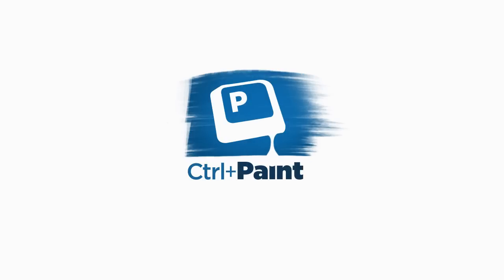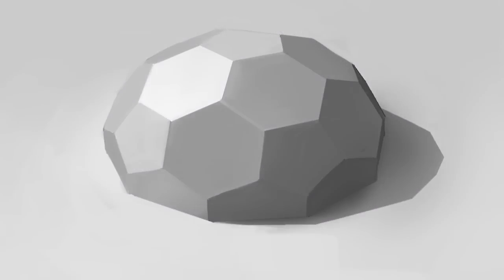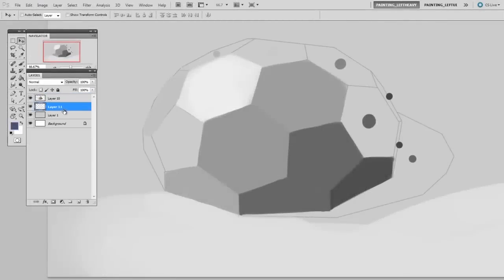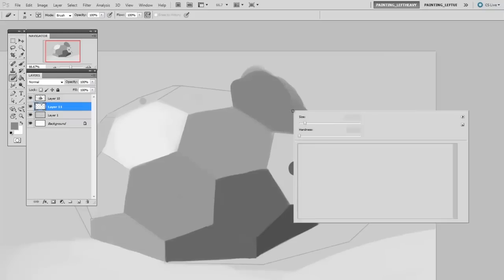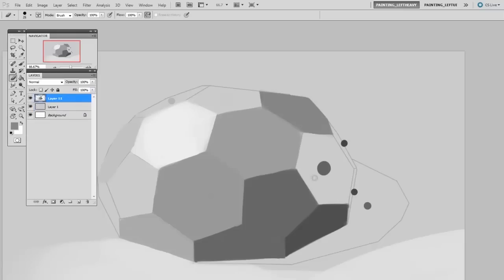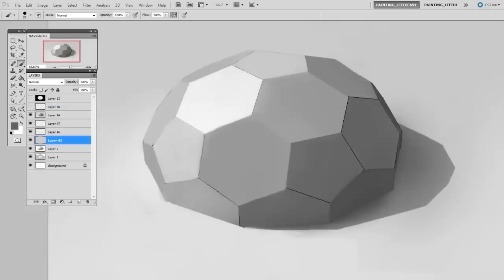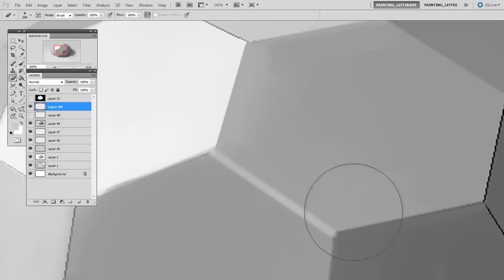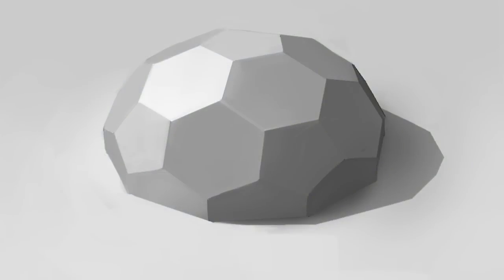Photoshop - Clean Brushwork pt 2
In this Photoshop digital painting tutorial, I’ll explain how to have controlled edges and clean transitions in your paintings.  Using a combination of the brush tool and the eraser tool, practice on sample assignment.